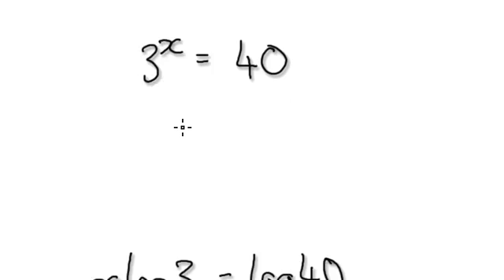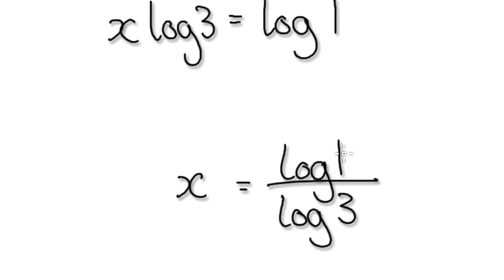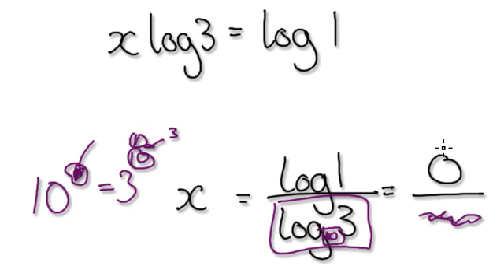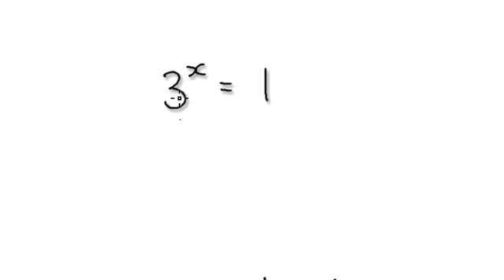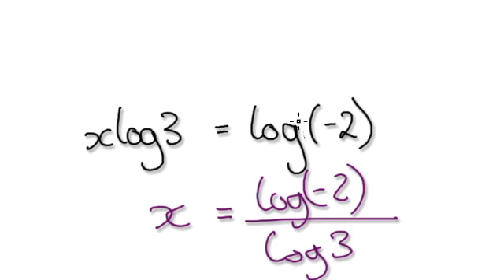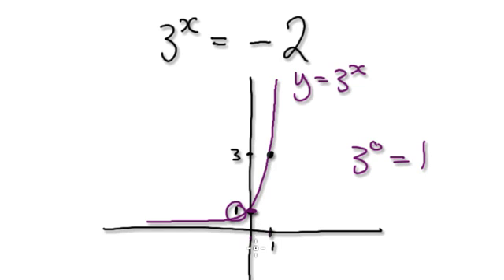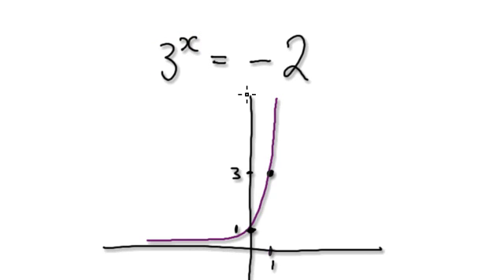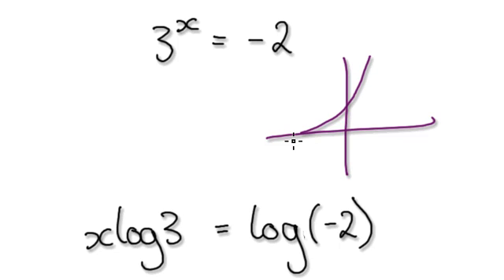Video 1306 - Solving a^x=b - Practice 2